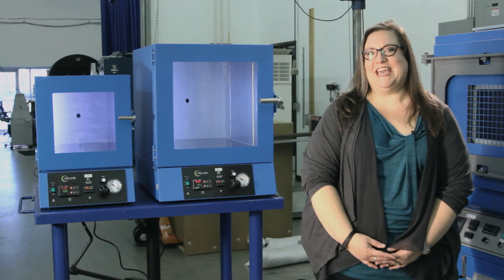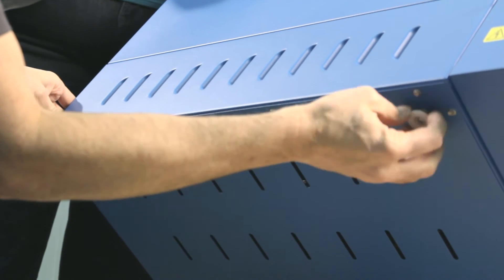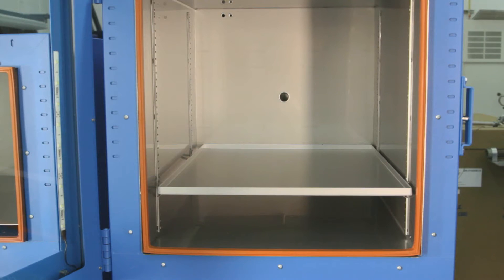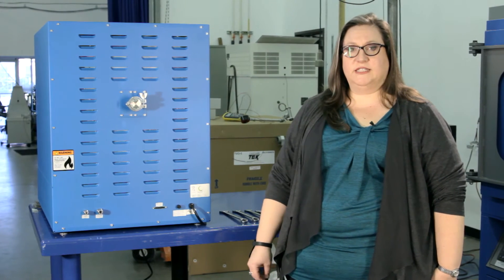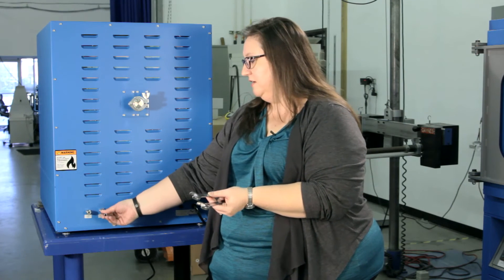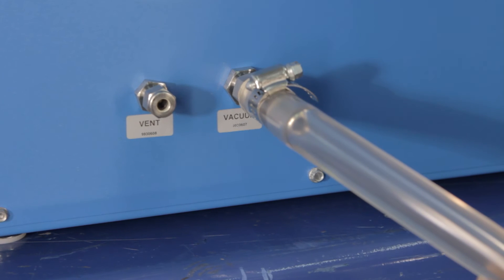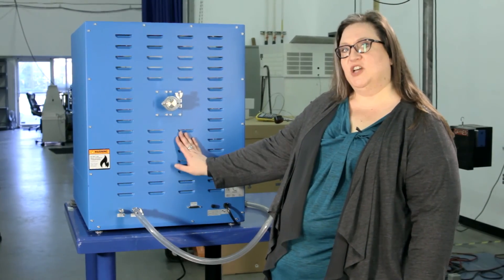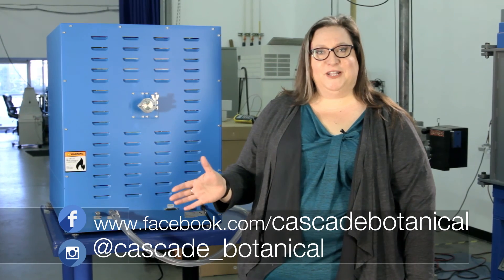Installing Cascade Botanical TVO-2 and TVO-5 Vacuum Purge Ovens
Basic installation guidelines for the Cascade Botanical TVO-2 and TVO-5 Vacuum Purge ovens. Consistent temperatures, superior build quality and design make this the perfect tool for the perfect butane, propane or CO2 solvent purge. Made in the U.S.A.